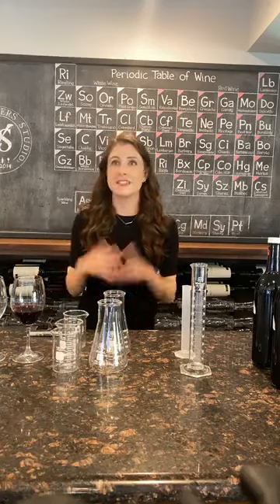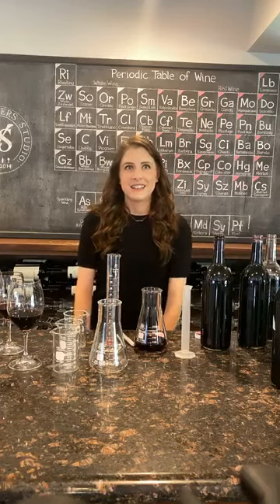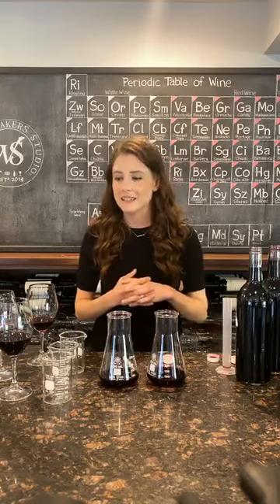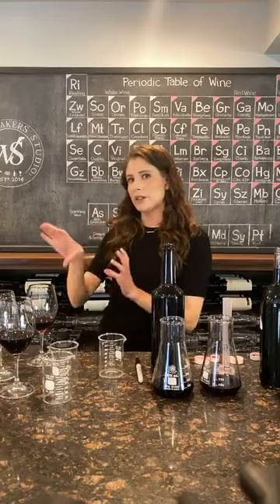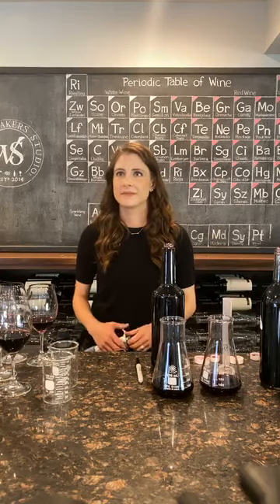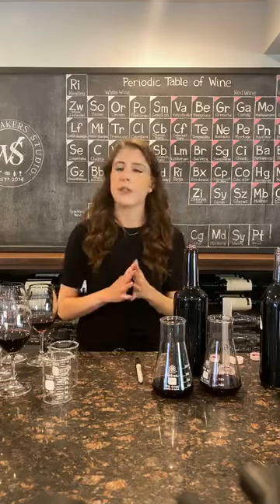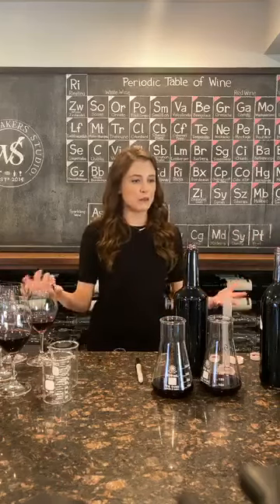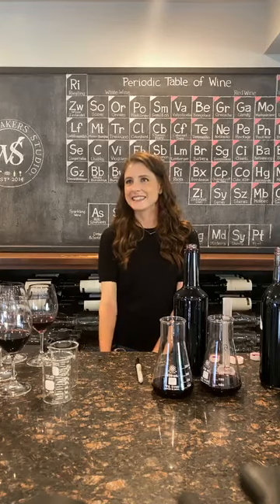Cabernet Blending with Elizabeth and Niki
Make Time for a special Wine Wednesday with Niki Wente, 5th Generation Winegrower, and Elizabeth Kester, one of our esteemed Winemakers at Wente Vineyards! Niki and Elizabeth will take viewers through an intimate Cabernet blending class. Elizabeth will explain the power of blending—how different varietals add new texture, flavor, structure and color. The true art of being a winemaker!